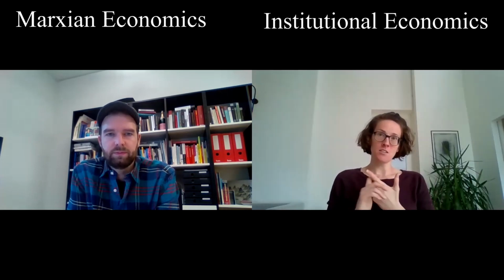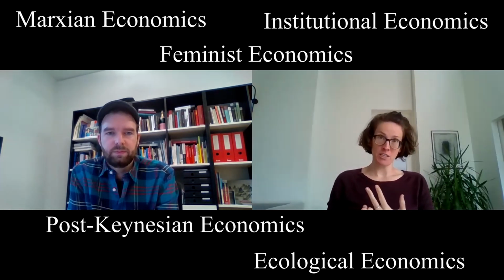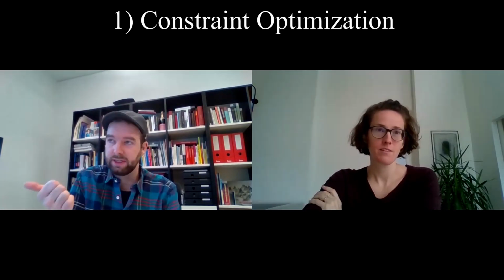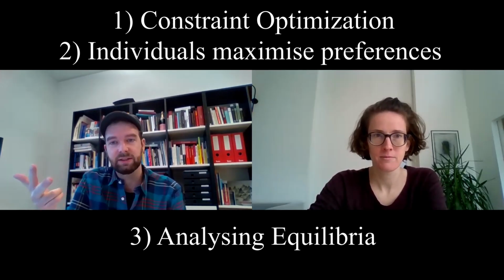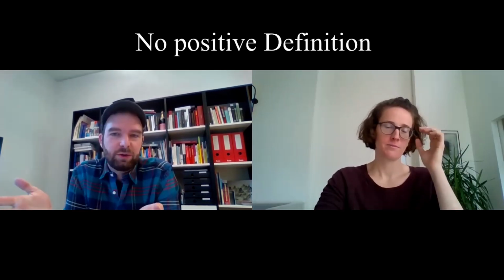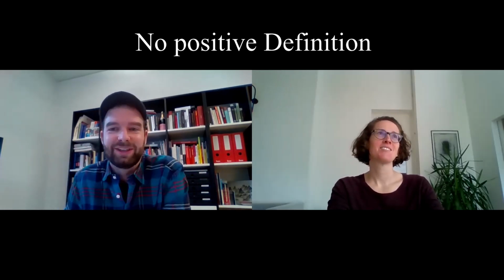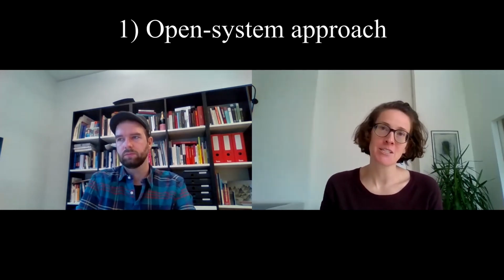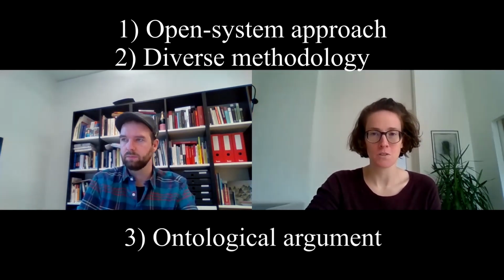Introduction: Heterodox Economics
Hendrik Theine and I made this introductory video for our Master's class on Heterodox Economics at the Vienna University of Economics and Business in 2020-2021. After welcoming students to the class, we discuss neoclassical economics, "mainstream economics," and heterodox economics. Our discussion of the question "what is heterodox economics?" begins at around 16:00.